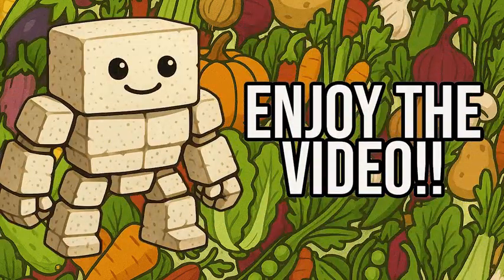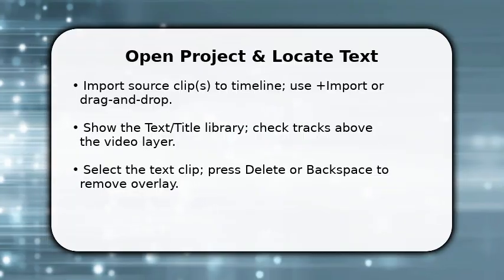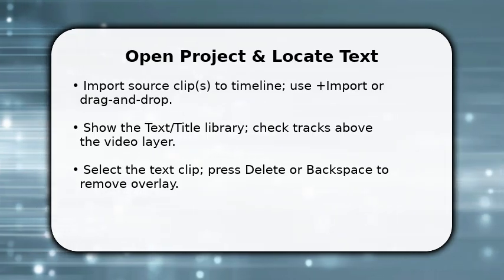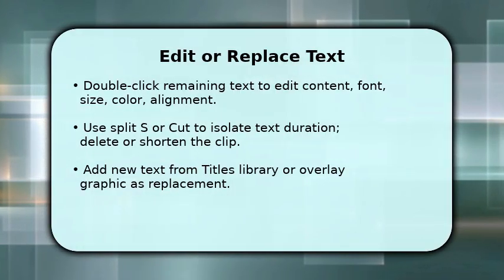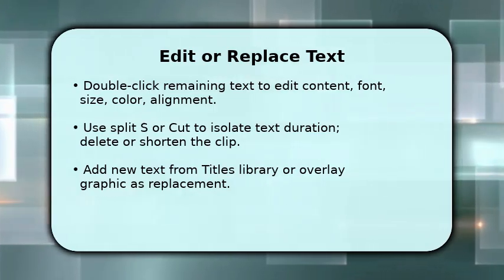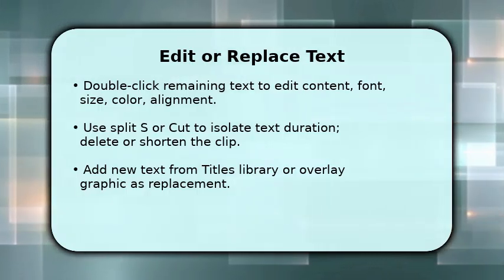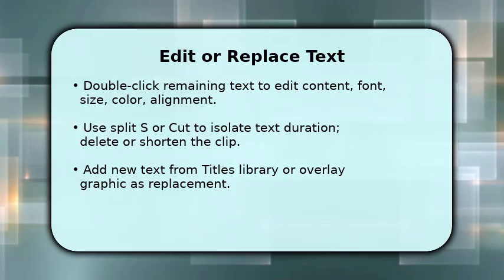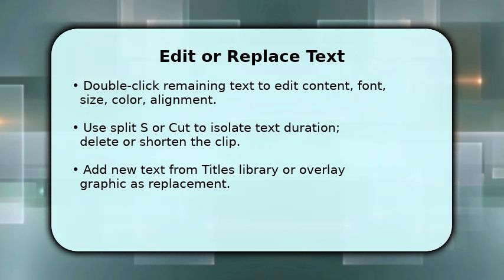How to Remove Text in Wondershare Video Editor (updated)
Learn the step-bythy process of removing text in your video using Wondershare Video Editor. This updated guide provides tips and tricks for a seamless editing experience, ensuring that you can easily remove unwanted elements from your projects.

Wondershare Video Editor, remove text feature, video editing tutorial, step-by-step process, seamless removal in WVCE,